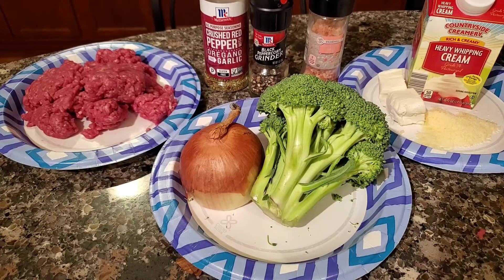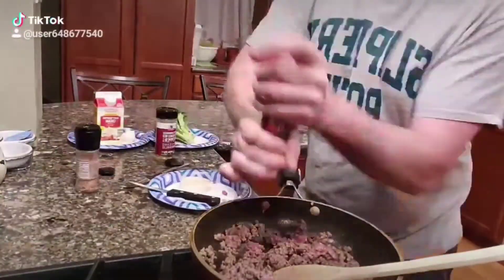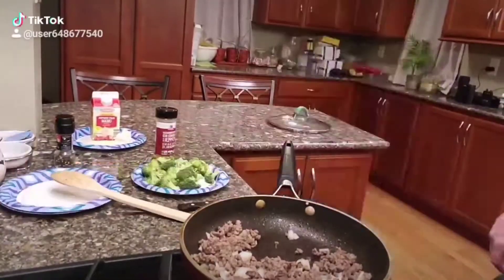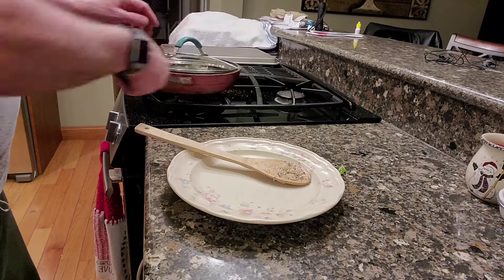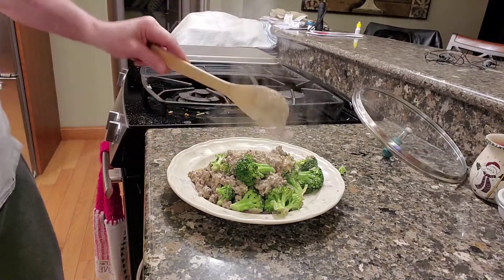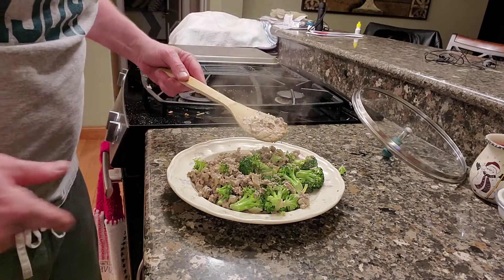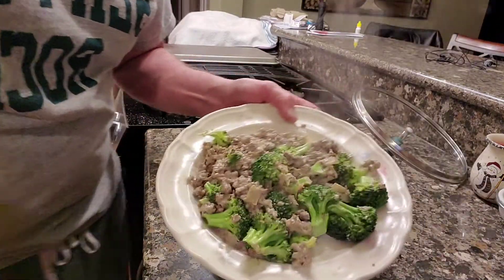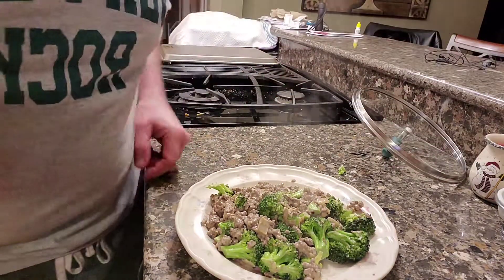Quick Keto dinner Ray's Way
10 oz ground beef 88% lean 12 fat 2 servants cream cheese a quarter cup heavy whipping cream quarter cup grated parmesan cheese One small stock of fresh broccoli Season to taste Total calories 1046 net carbs a grams at 3% 63% fat and 69 g 34% protein at 84 dreams case roe good add much rather cheese for better taste